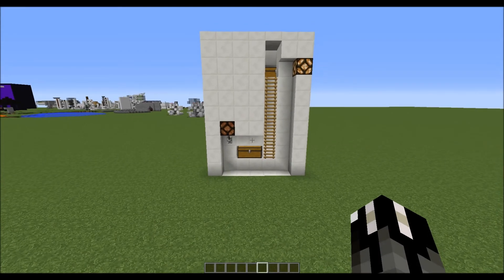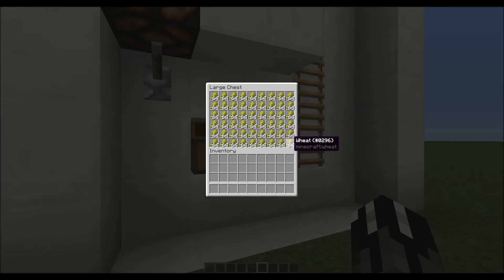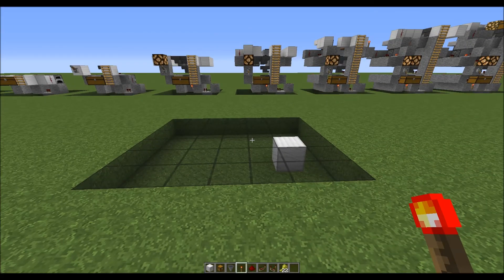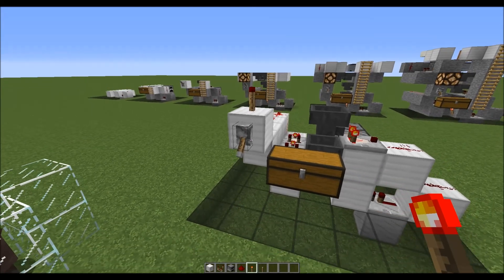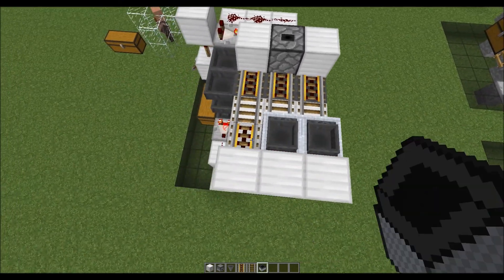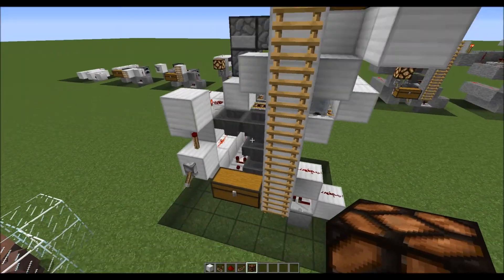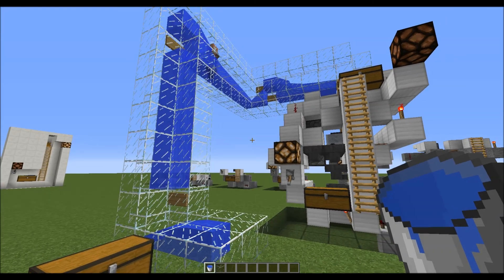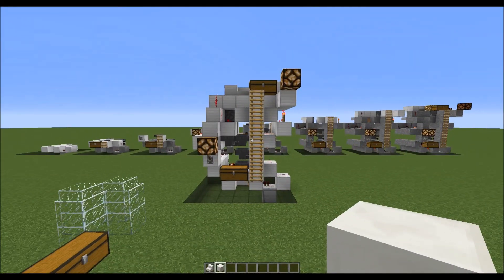[Tutorial] Wheat farm (Fully automated)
A tutorial on a fully automated loss-less wheatfarm that produces over 1000 wheat/hour.